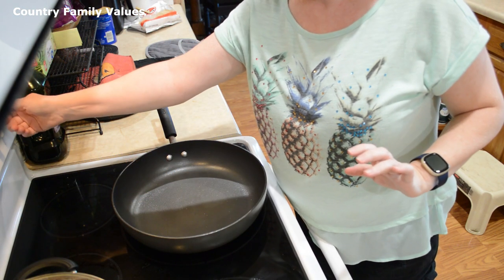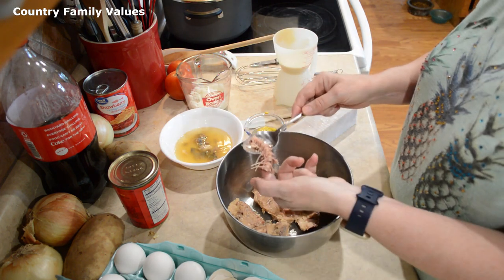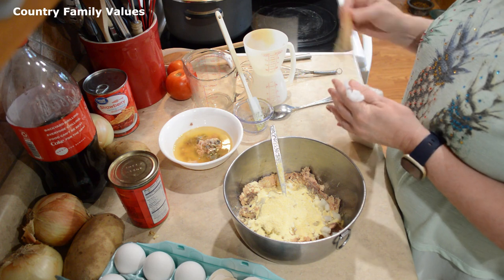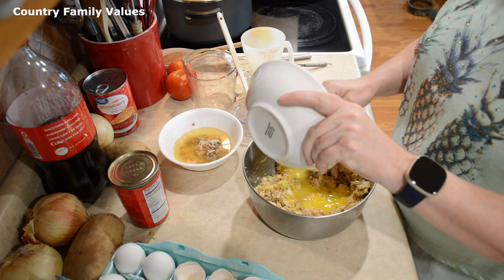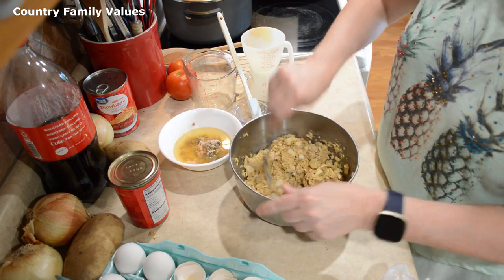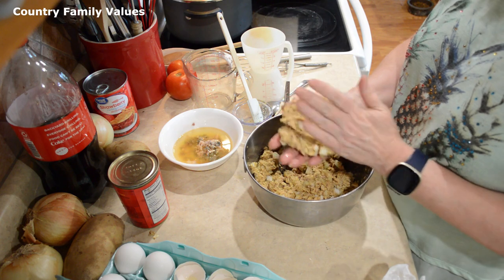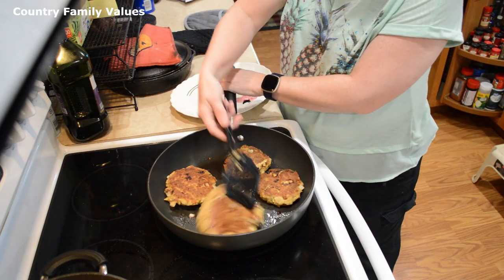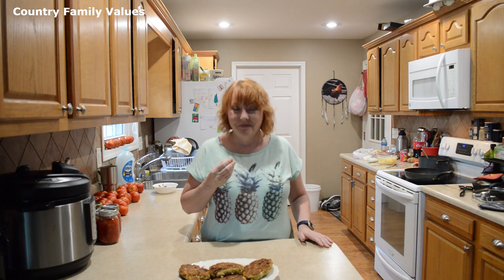How to Make Old-Fashioned Fried Salmon Patties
Learn to make old-fashioned fried salmon patties, AKA: salmon cakes or salmon burgers.

They are good served on a bun or by themselves.
Also, they are loaded with protein and easily made with just a few pantry items.

Ingredients:
1 can Salmon
1/4 c. Cornmeal
2 Eggs, beaten
1/2 c. Onion, diced
1/2 t. Dill Weed (Optional)
1 T. Mustard (Dijon or Prepared Yellow)
1 T. Lemon Juice
10 Saltine Crackers, crushed

Category: Education